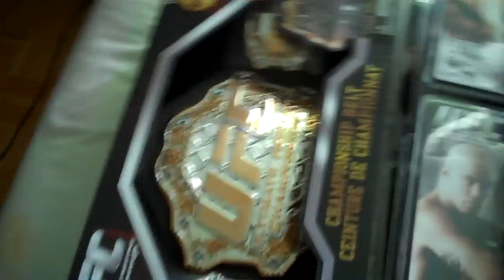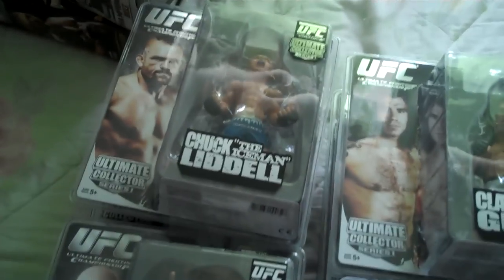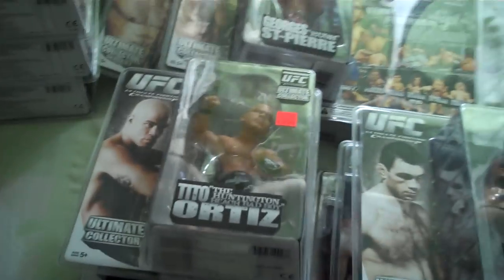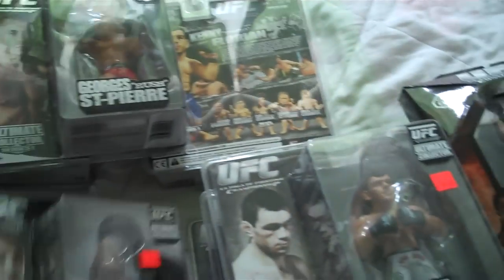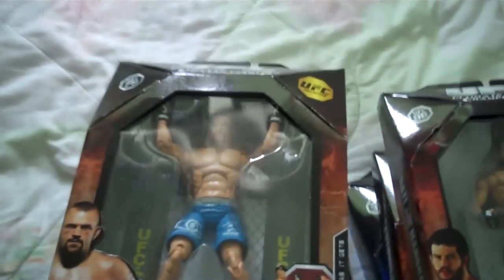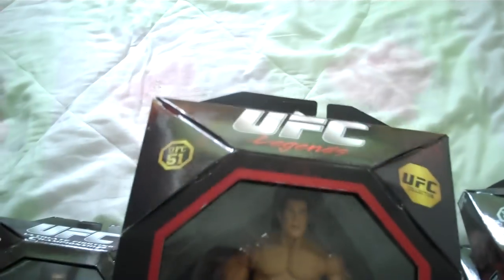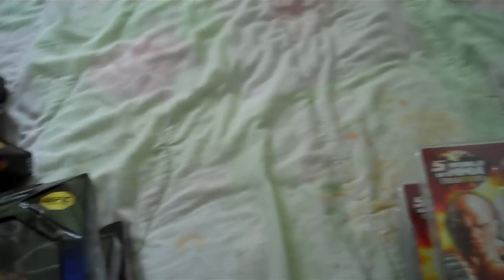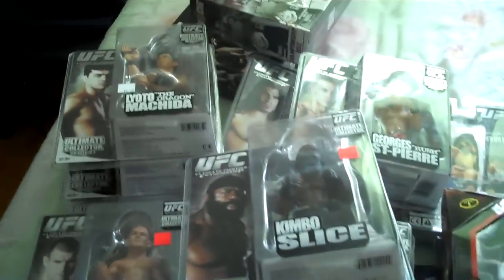My UFC Figures Collection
This Is A Video To Show My UFC Figure Collection, Hope You Enjoy.